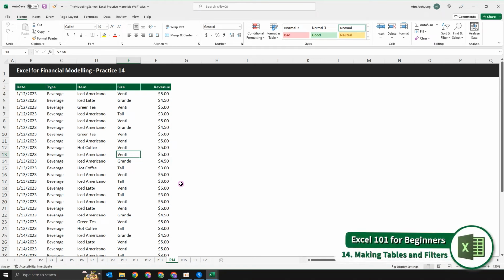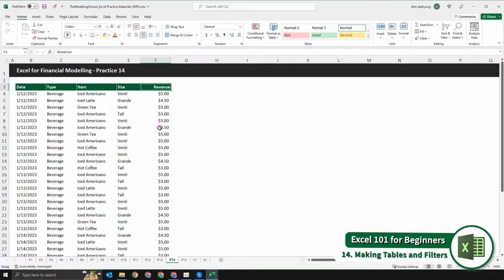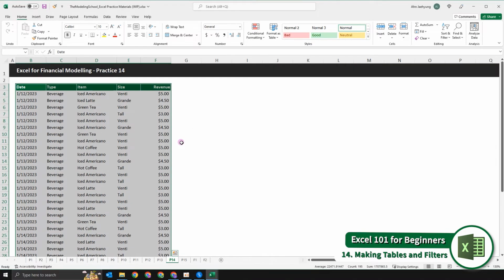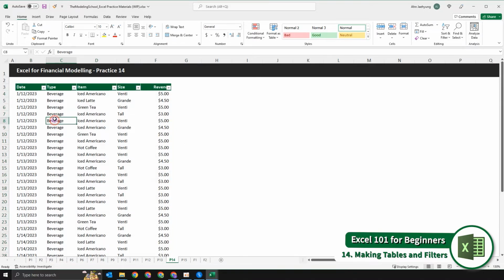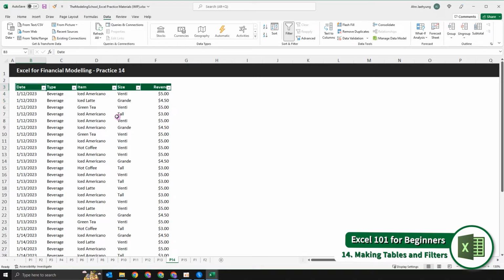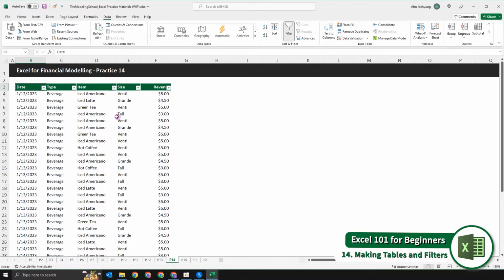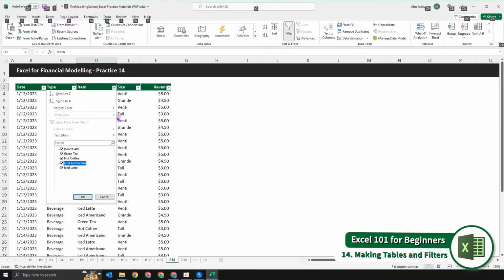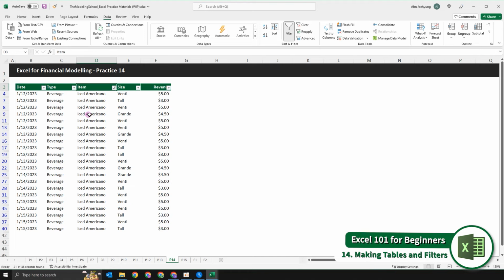[Excel 101] 14. Making Tables and Filters with Shortcuts